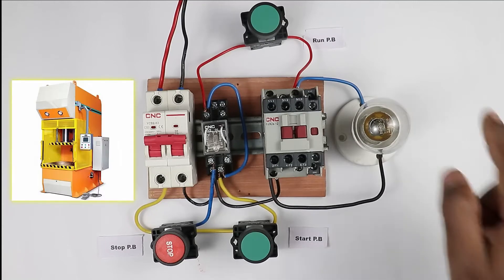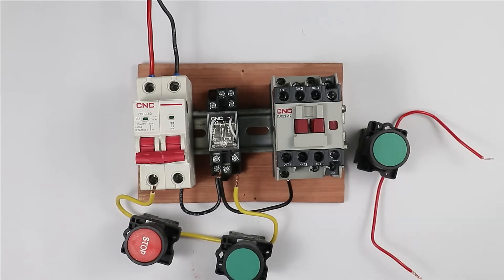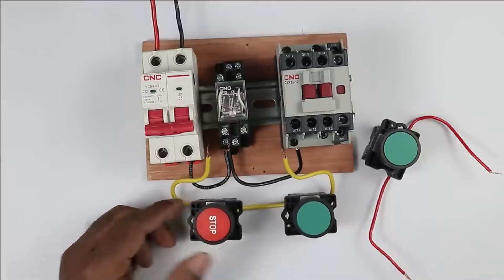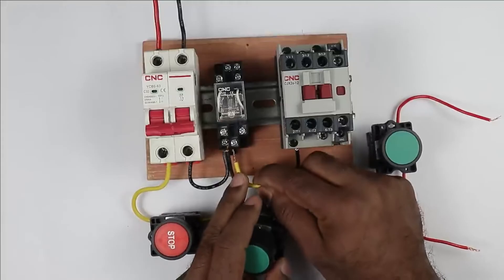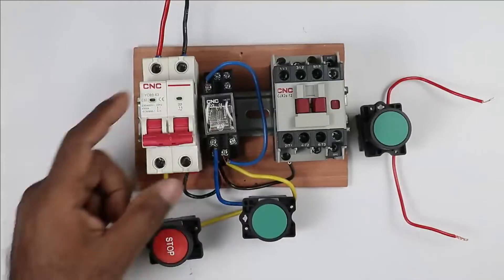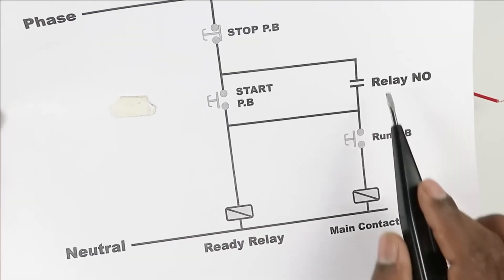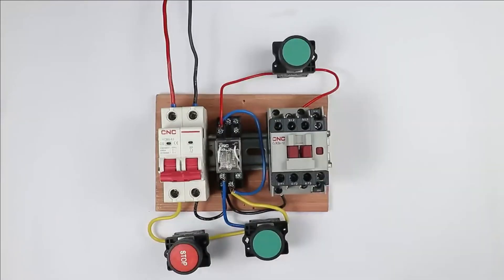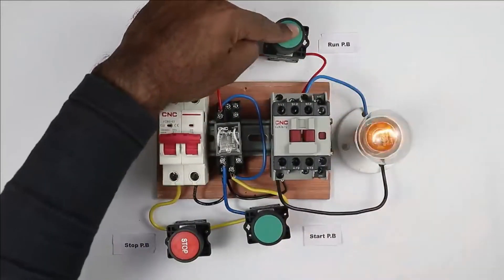Electrical hydraulic press Machine Starter Control Wiring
DOL Starter Control wiring for hydraulic machine with two push button
  in this video, we are going to learn how to make a DOL Starter for a hydraulic Machine.

Tripod Stand

Related videos which you must watch

DOL starter circuit
Motor control using DOL starter
Direct-On-Line starter advantages
Motor starting techniques
DOL starter vs. star-delta starter
How to wire a DOL starter
DOL starter diagram
Motor starter types
Magnetic motor starter
Motor starter overload protection
Importance of motor starters
DOL starter working principle
Motor starter sizing
Motor starter troubleshooting
Motor starter control circuit
DOL starter for single-phase motor
Electrical wiring basics
Wiring a motor control center
Electrical wiring regulations
Types of electrical wiring systems